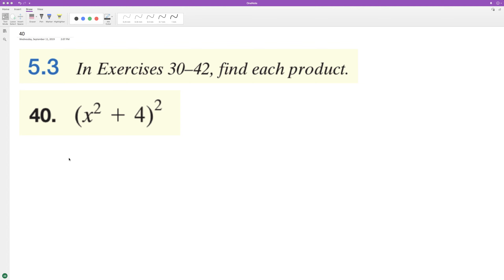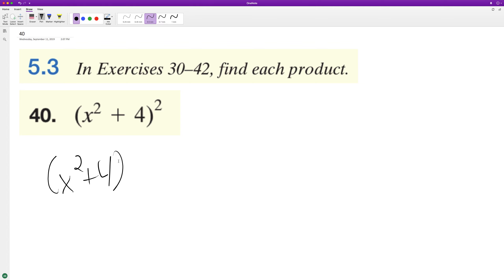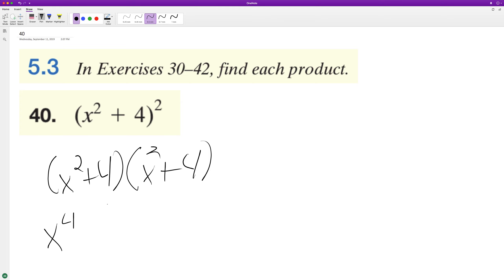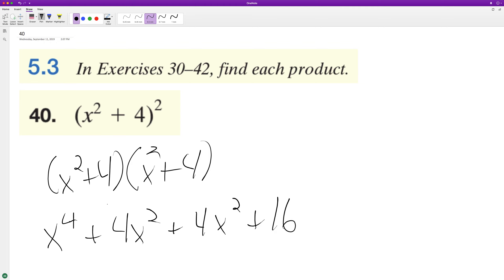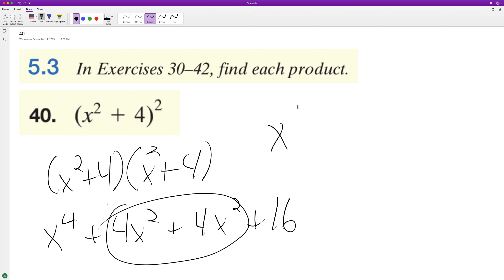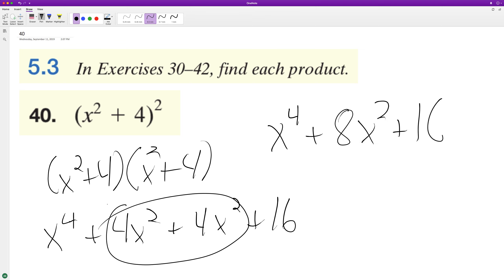Find the product of (x^2 + 4)^2